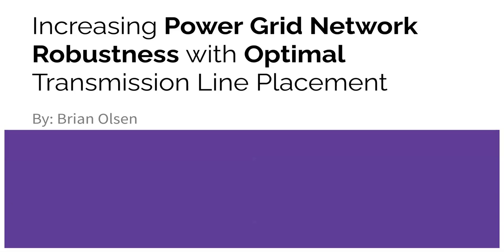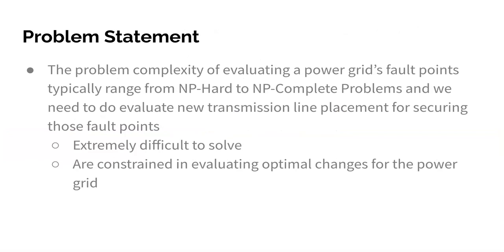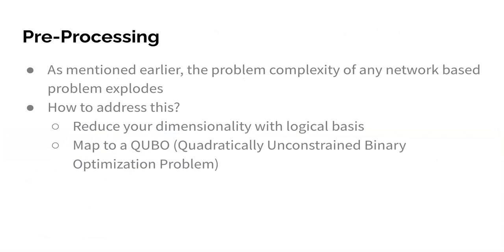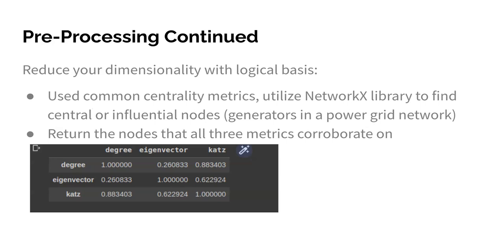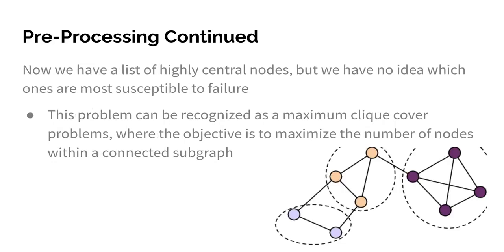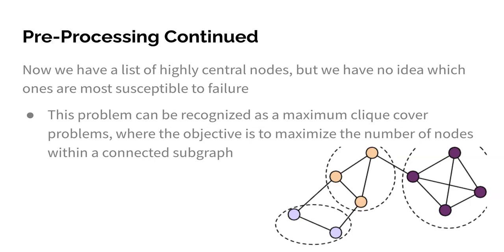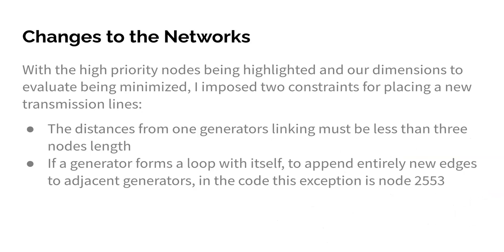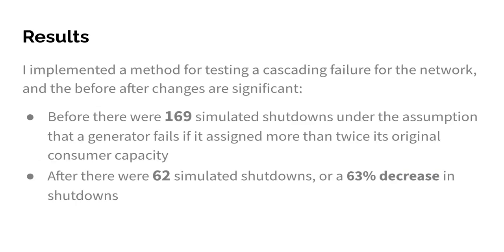Hacktech Project: Increasing Power Grid Network Robustness with Optimal Transmission Line Placement